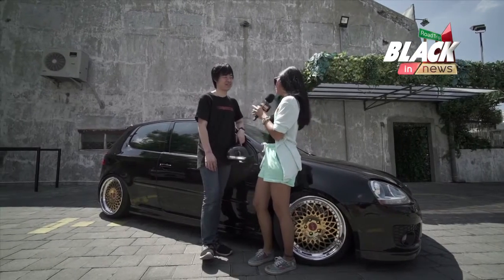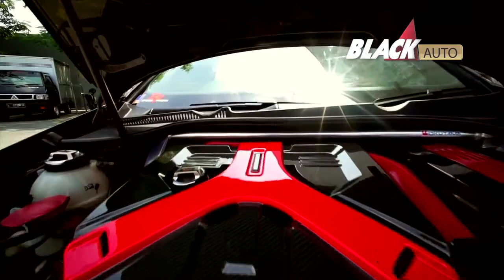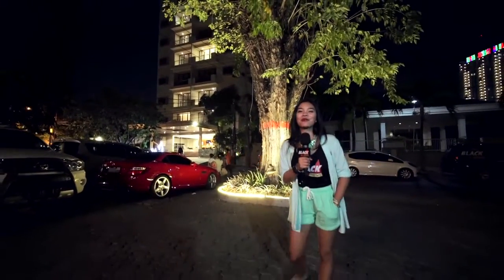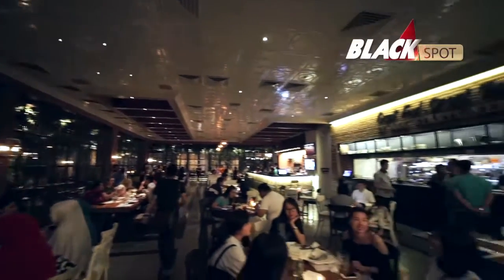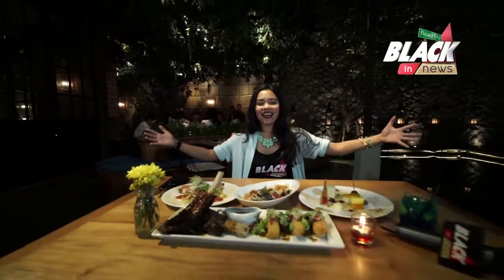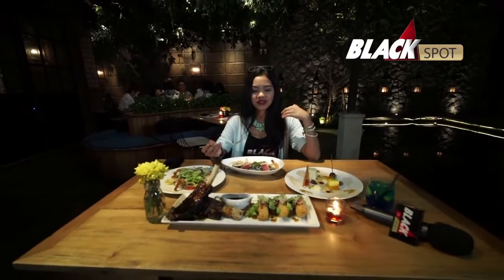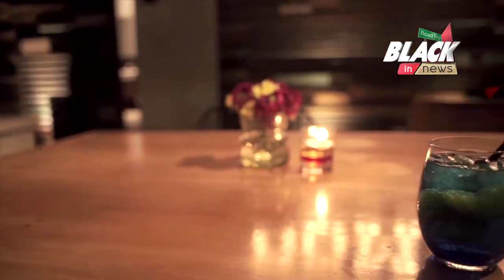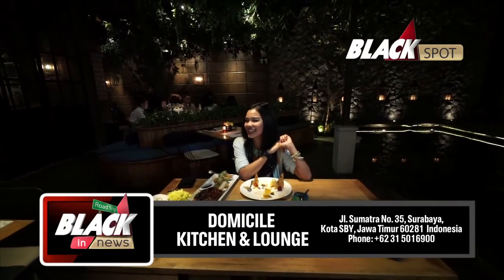BlackTrip Episode 19 : Surabaya